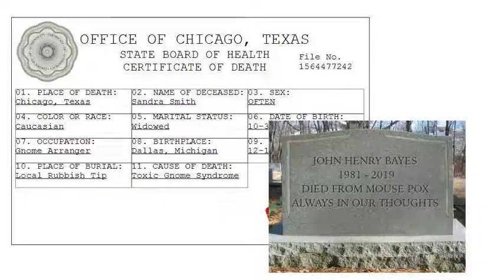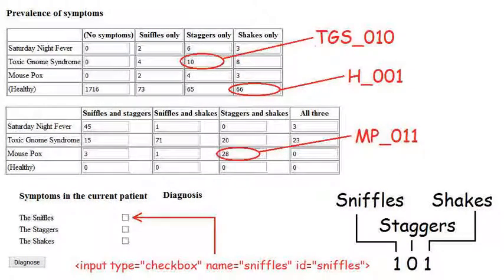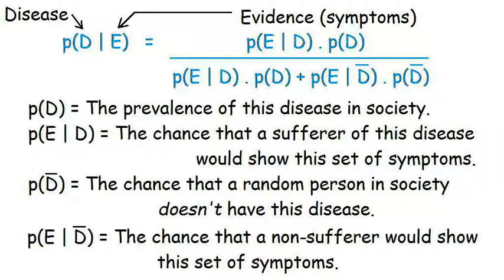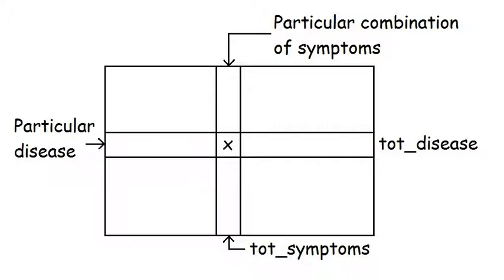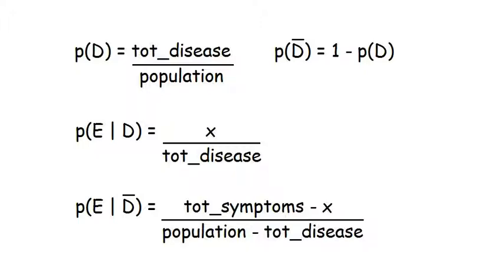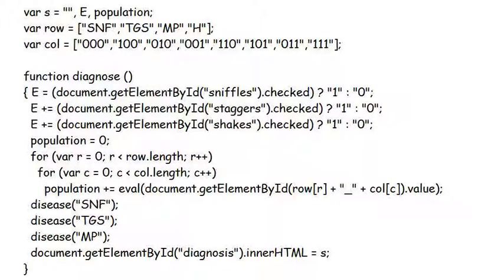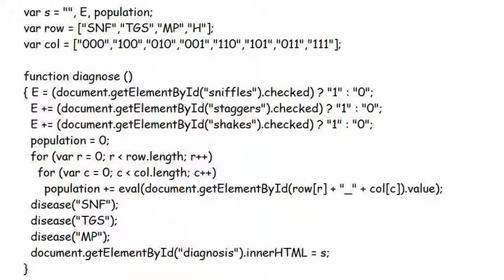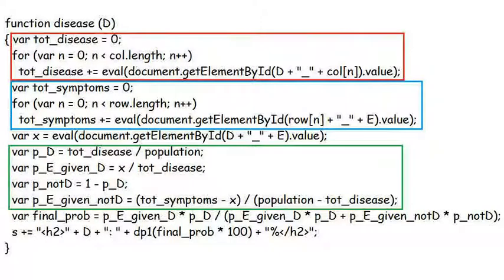Code #8 - Disseez (Bayes' Rule)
A simple demonstration of Bayes' Rule, which uses probability theory to diagnose one three fictional diseases in a patient showing a variety of symptoms.